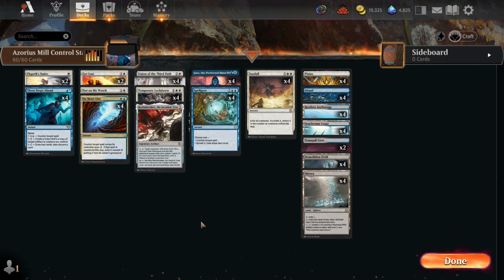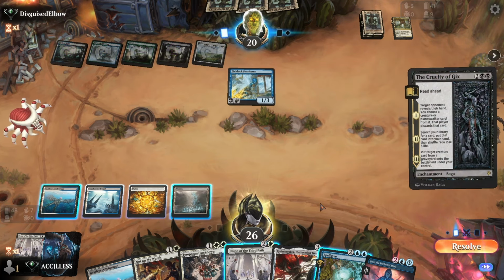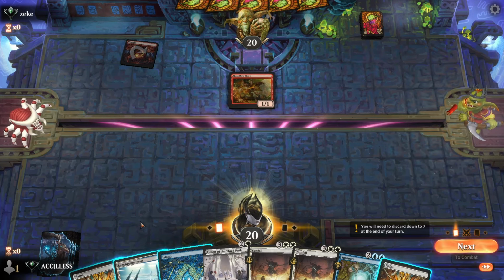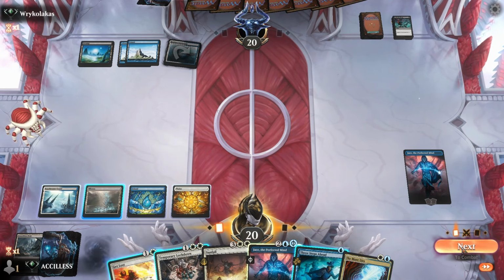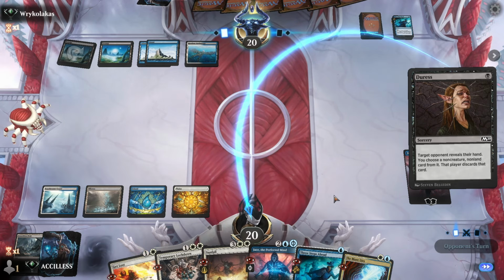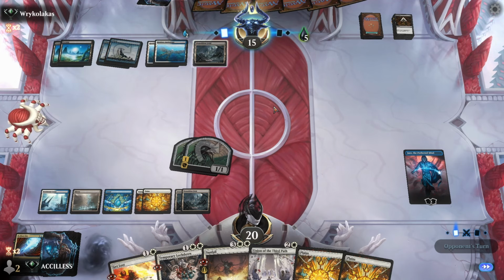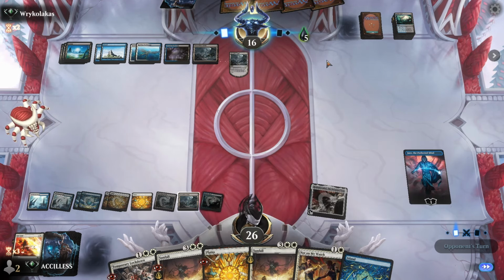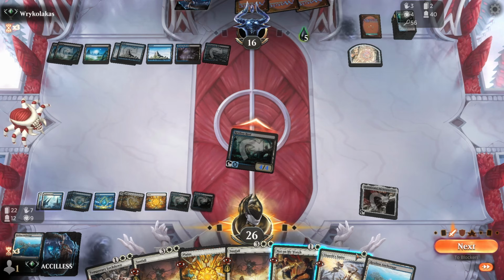Decking Out Our Opponents! Standard Azorius Mill Control MTG Arena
4 Mirrex (ONE) 254
4 Union of the Third Path (BRO) 31
4 Demolition Field (BRO) 260
2 Elspeth's Smite (MOM) 13
4 Temporary Lockdown (DMU) 36
4 Island (DMU) 278
4 Jace, the Perfected Mind (ONE) 57
4 No More Lies (MKM) 221
1 Not on My Watch (MKM) 28
4 Plains (DMU) 277
4 Restless Anchorage (LCI) 280
4 Seachrome Coast (ONE) 258
4 Spellgyre (BLB) 72
4 Sunfall (MOM) 40
4 Three Steps Ahead (OTJ) 75
2 Tranquil Cove (MOM) 275
1 Realmbreaker, the Invasion Tree (MOM) 263
2 Get Lost (LCI) 14